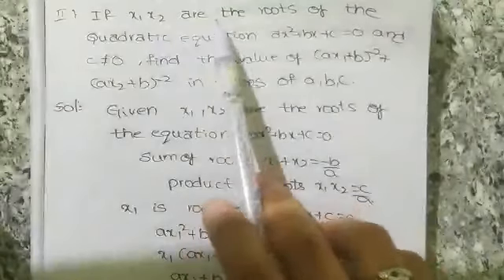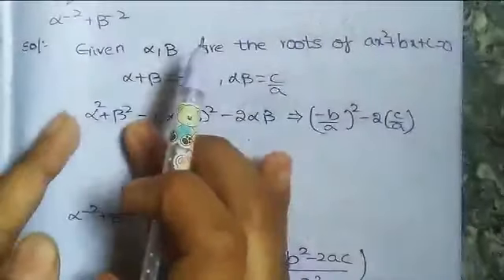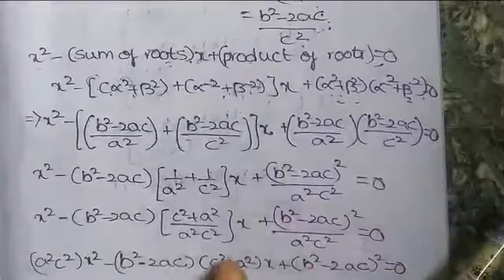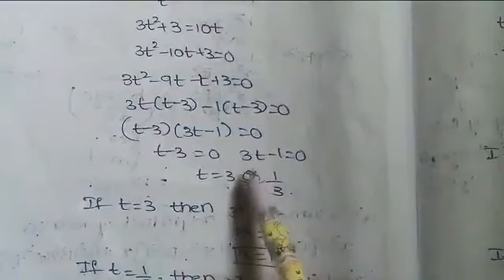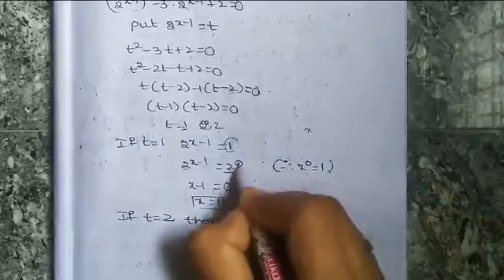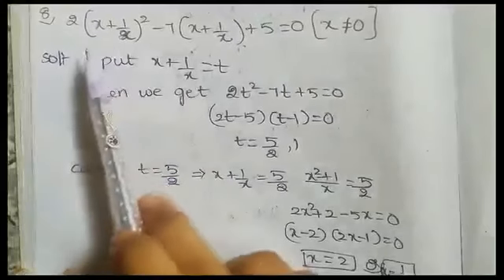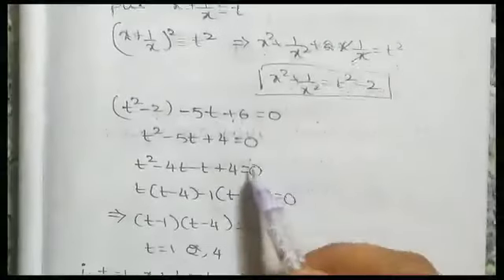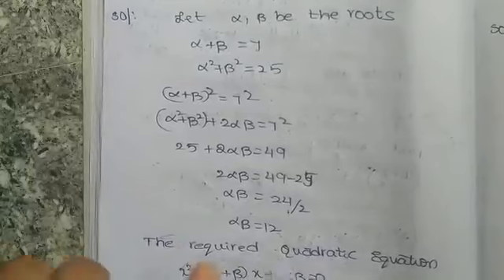Quadratic expression exercise -3a 2nd roman 1 to 10